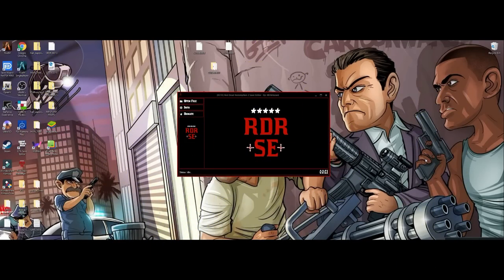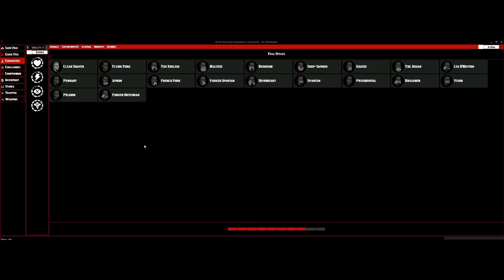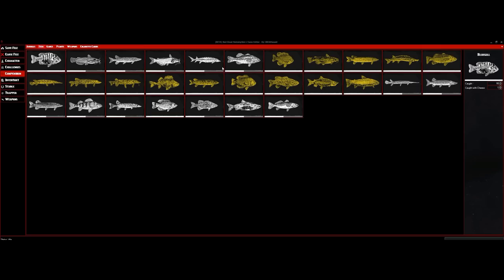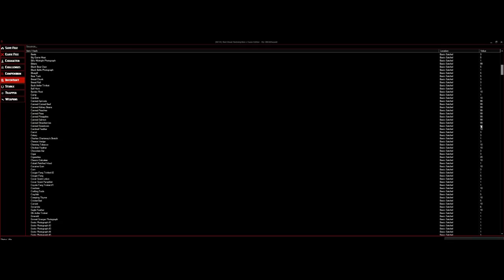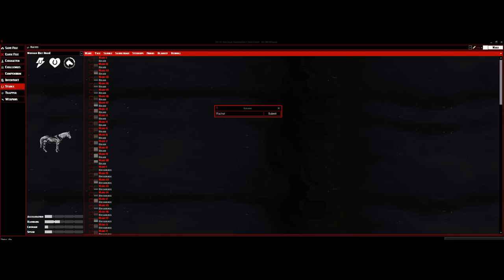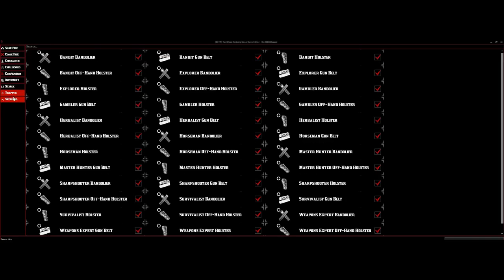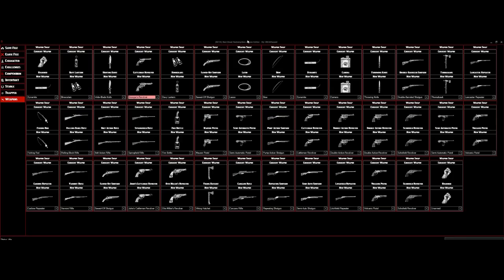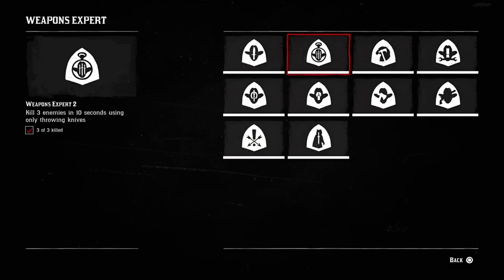*Update* Red Dead Redemption 2 Save Editor (Edit Head/Facial Hair, Challenges, & Weapons Swap)!!